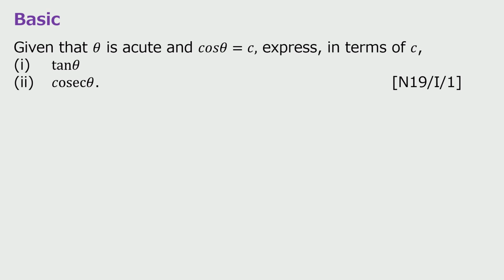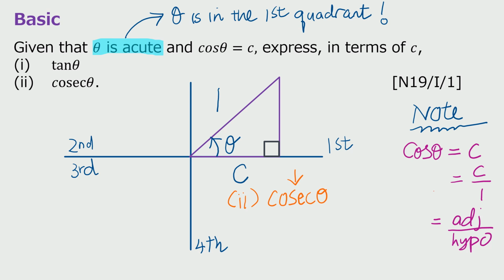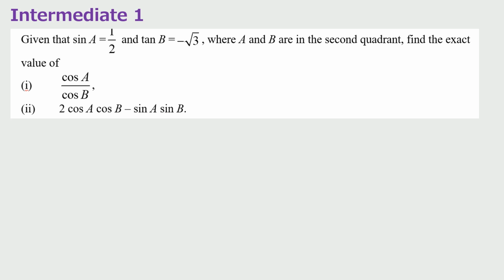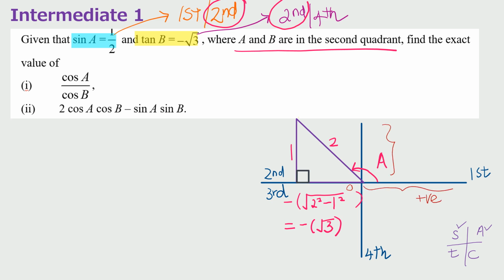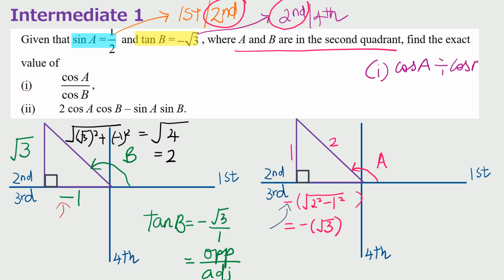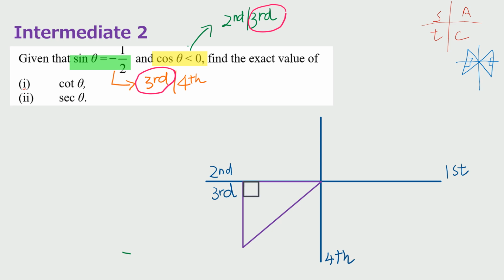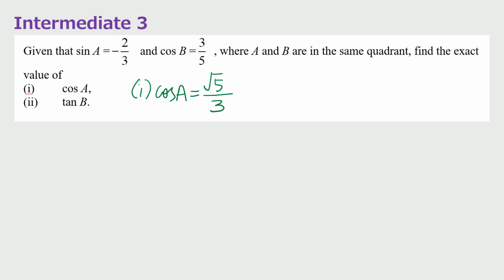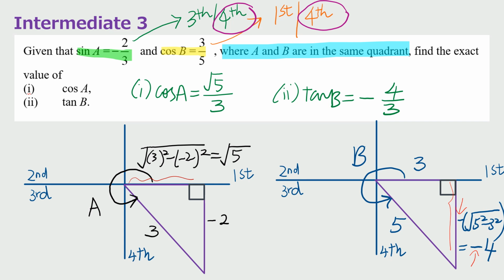One Concept a Day! Investigation of trigo ratios when angle is in the 1st,2nd,3rd or 4th quadrant.